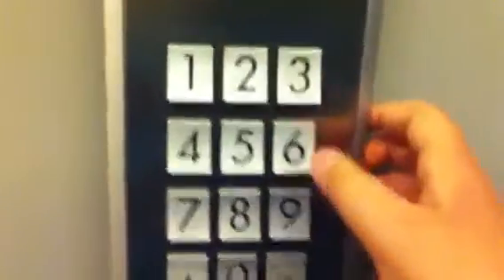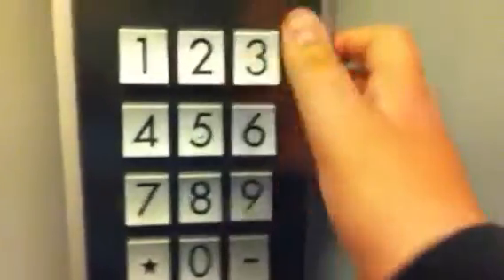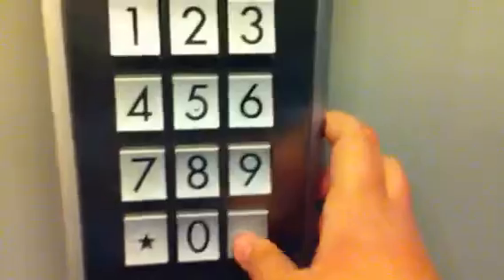Schindler Miconic 10 traction elevators at Crowne Plaza City Center In Tel Aviv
These Are KiCkAsS Elevators
My First Miconic 10
Brand : Schindler
Type : Traction
Model : Miconic 10
Elevator Bank Size : 4
Capacity : 16 Pass|1,200 Kg
Floor Served : 15 (0,10,11,12,13,14,15,16,17,18,19,20,21,22,23)